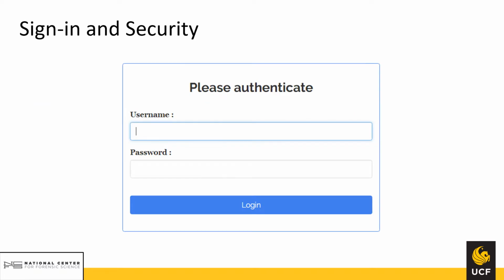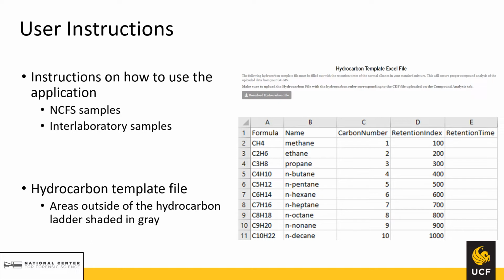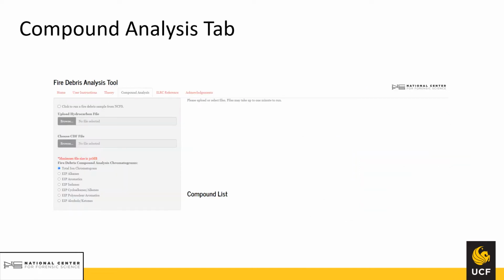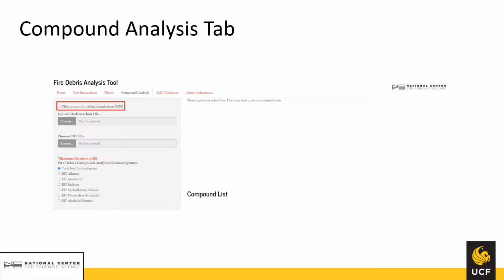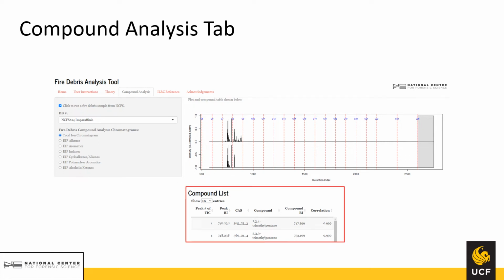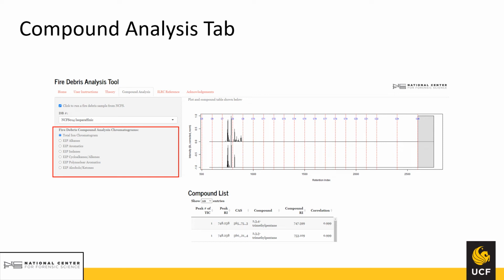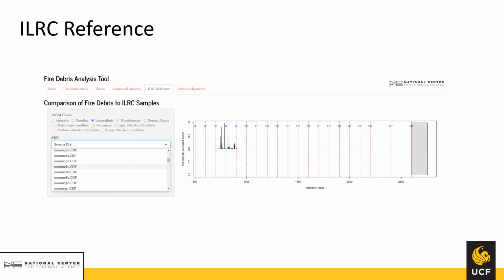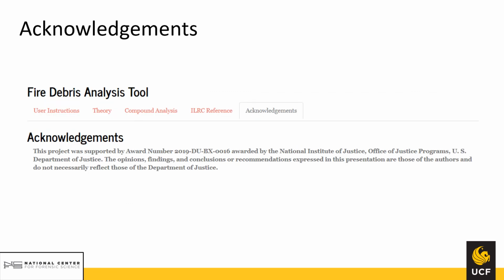Fire Debris Application: R Shiny as a Graphical User Interface - Part 2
Fire Debris Application Training